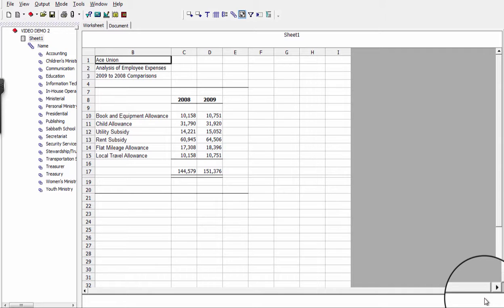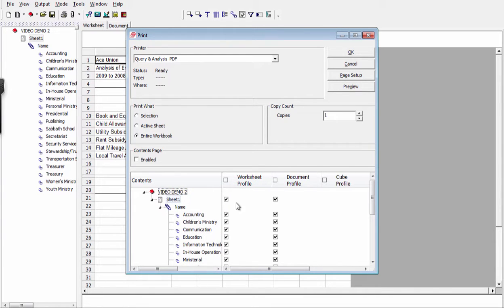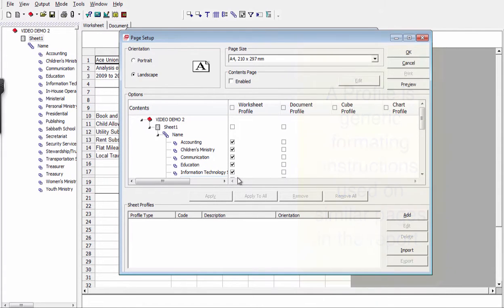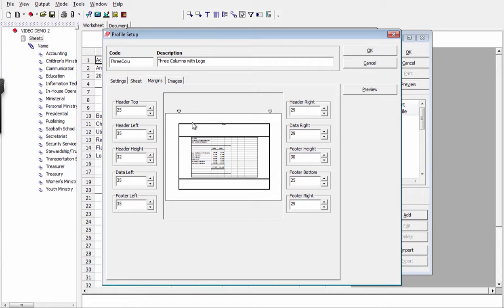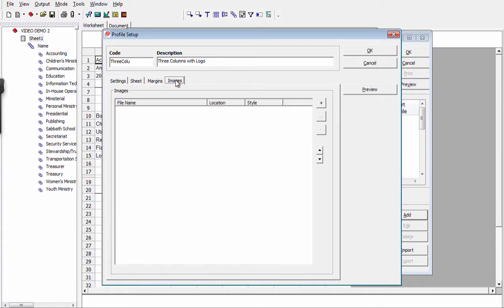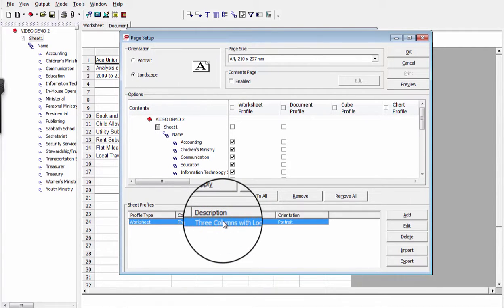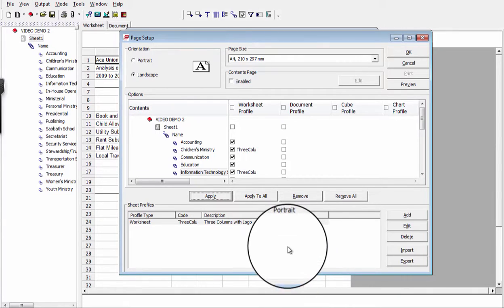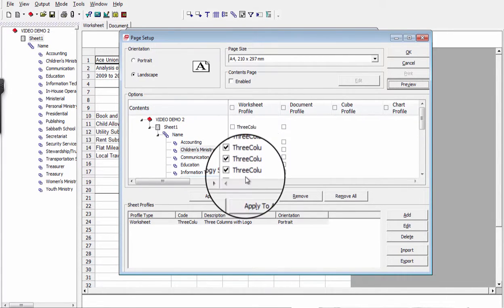19. Printing Reports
So you have a great report. Now to just print it.  Not so fast.  The printing functionality is very powerful and slightly confusing.  This video should help that. Jan's great transcript with pictures for this video is at our Yammer site in the Q and A Executive Group.  Look under the files tab.